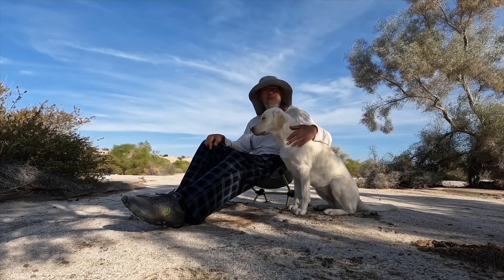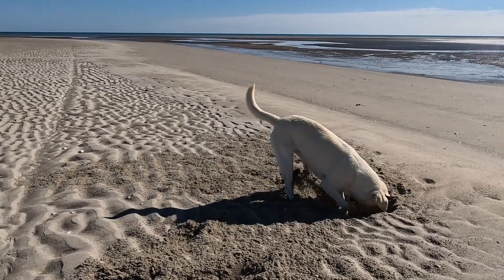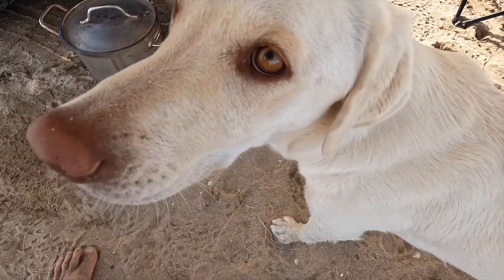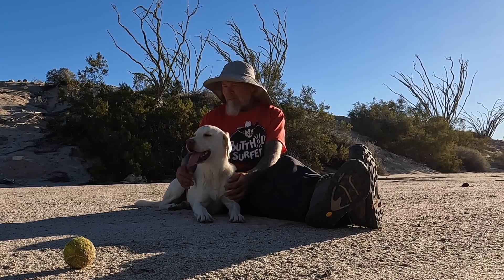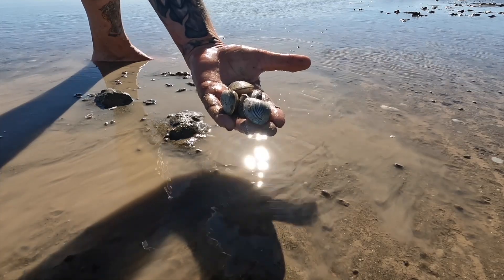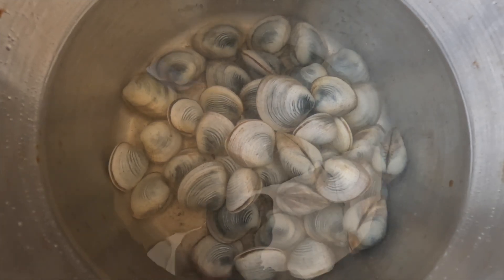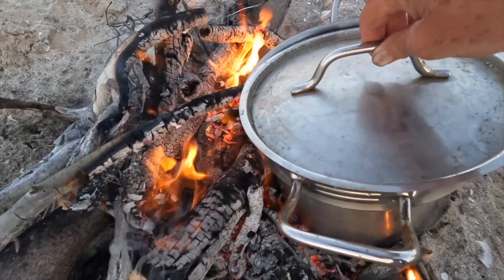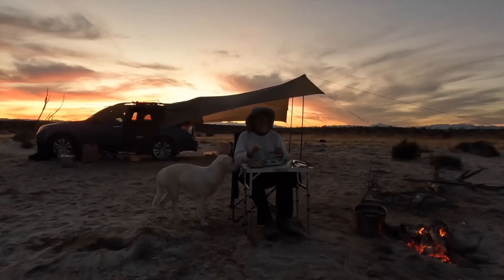How to Dig Clams in San Felipe Mexico + Catch and Cook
Oatmeal and I show you the ropes on clamming in San Felipe.  Please join us for our Christmas Diner!